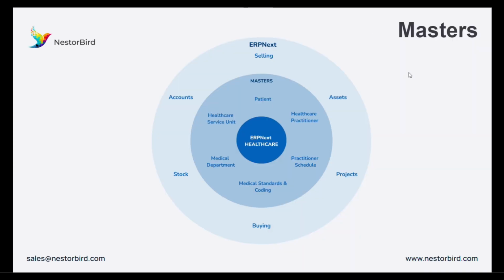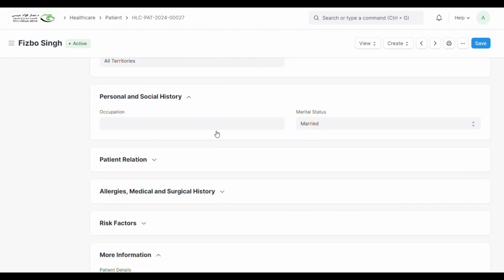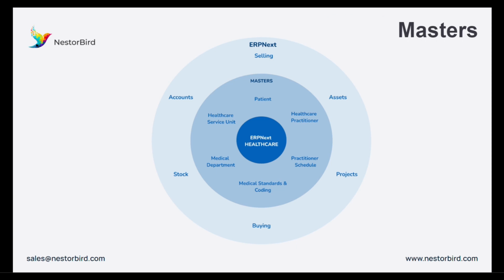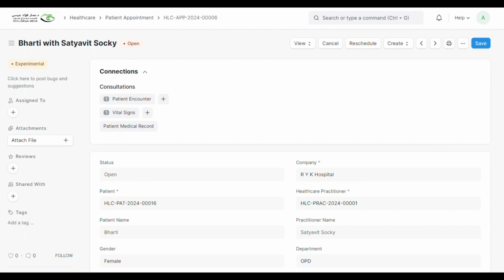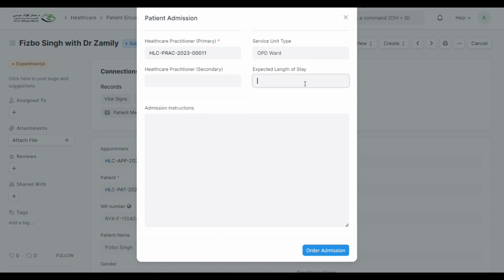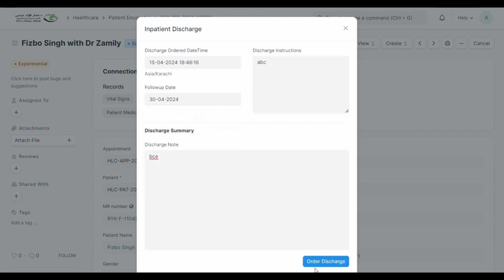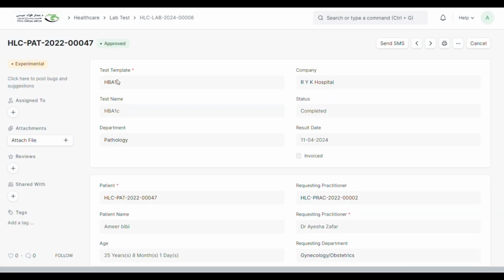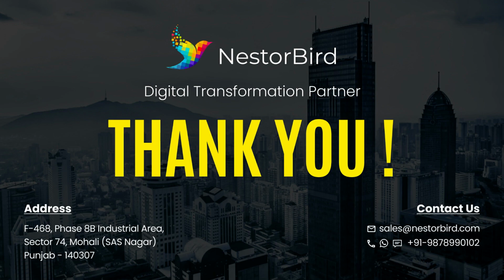ERPNext Healthcare Software Demo | Best Hospital Management Solution | #1 Open-source Healthcare ERP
ERPNext Healthcare Software is the best ERP solution for hospitals, clinics, labs, physiotherapy centers, pediatrics, and primary care centers. Designed to streamline operations, enhance patient care, and optimize administrative tasks, ERPNext Healthcare is the #1 hospital management solution for advanced healthcare providers.

🔹 Features:

- Patient Management: Efficiently manage patient records, appointments, and consultations.
- Billing and Invoicing: Simplify billing processes with automated invoicing and claim management.
- Inventory Management: Track medical supplies, equipment, and medicines seamlessly.
- Appointment Scheduling: Schedule appointments, send reminders and manage availability effortlessly.
- Reporting and Analytics: Gain insights with comprehensive reporting tools for better decision-making.

🔹 Benefits:

- Improve patient care and satisfaction
- Increase operational efficiency
- Ensure compliance with healthcare regulations
- Enhance financial management and revenue cycle